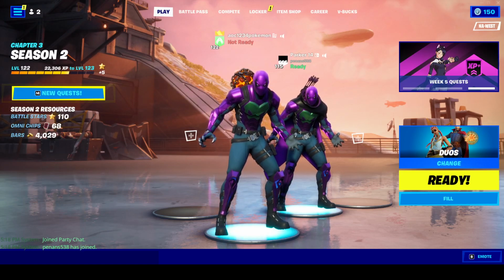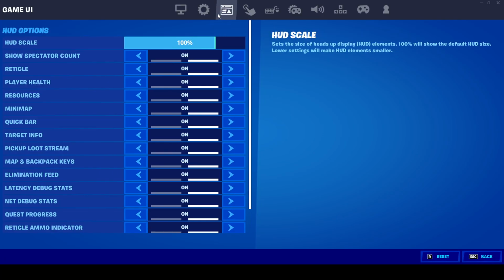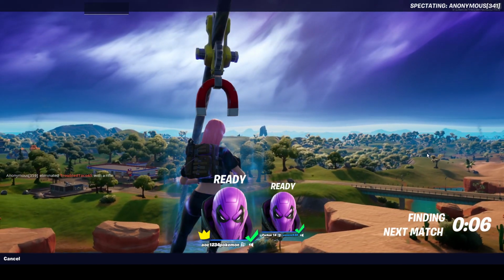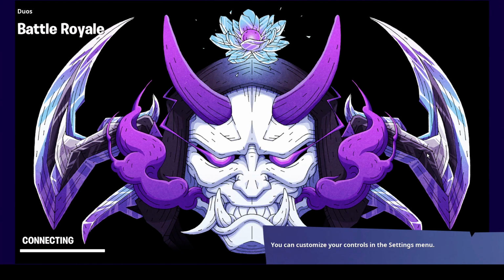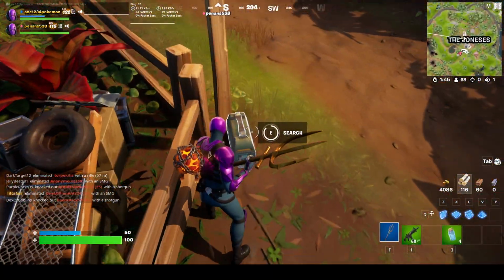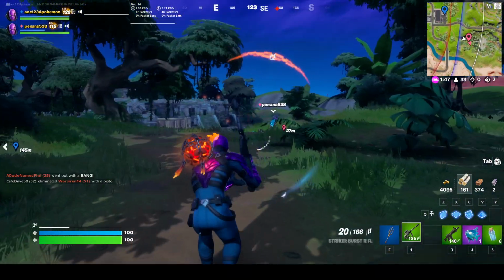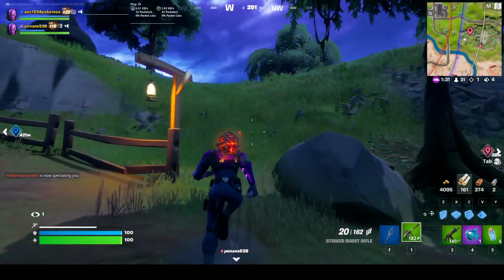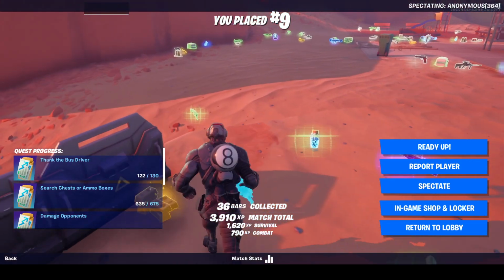The Prowler Loadout Challenge!